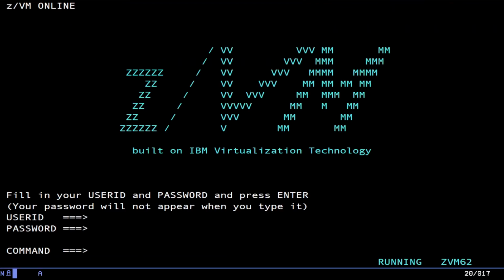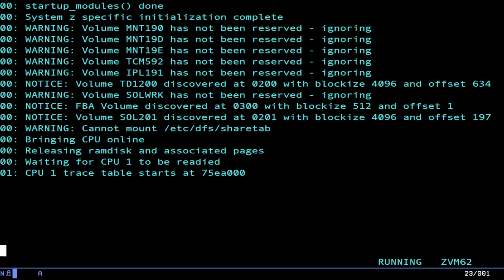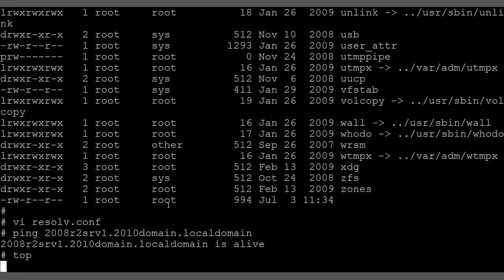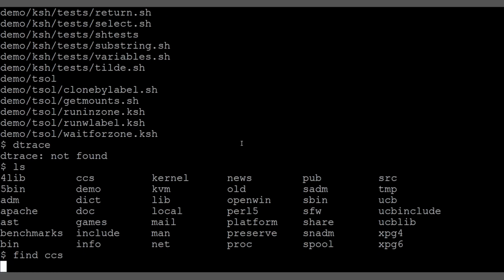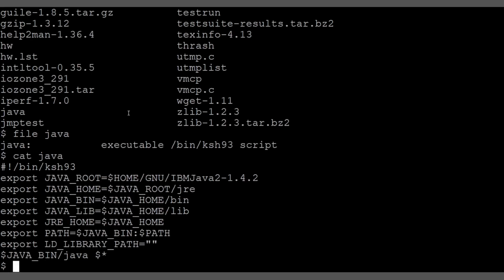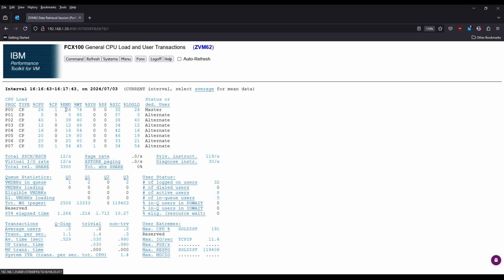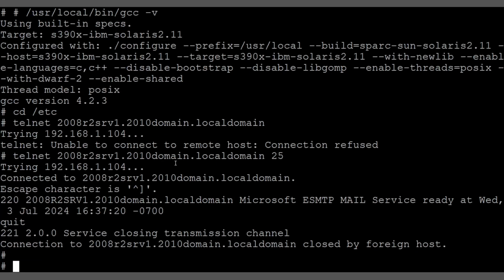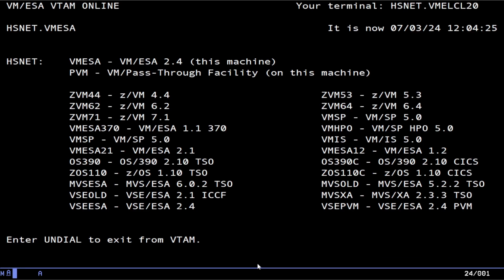Solaris for IBM Mainframes? Yes, really! (OpenSolaris for Z, ZFS, s390x GCC, and more)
Alright, I know folks have been asking about this one for at least a year. It took a decent bit of work (most of that centered on getting the ramdisk built properly and the VSWITCHes defined properly), but, it was sure worth it. This demonstration shows off booting the system, networking, ZFS (yes, really), compiling programs, trying to get sendmail to work, and performance profiling.

The tool I used to scoop performance information out of VM is VM Perfkit, aka PERFSVM, FCONMON, the Performance Toolkit, and whatever else it's called this week.

There it is. Have fun!

Thanks Sine Nomine for making this possible those decades ago.

good A/B comparison of what my Super Professional-Sounding Newscaster Voice Simulation DSP Model 69420 sounds like at the start lol